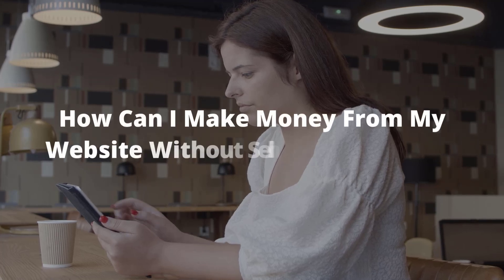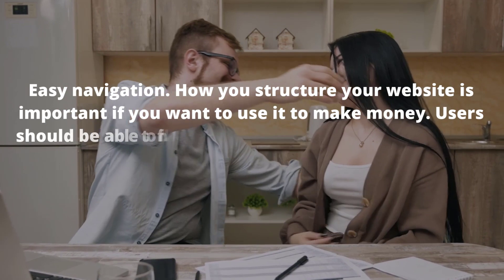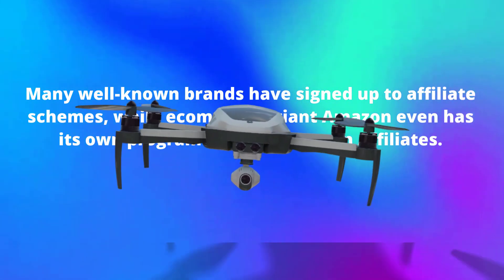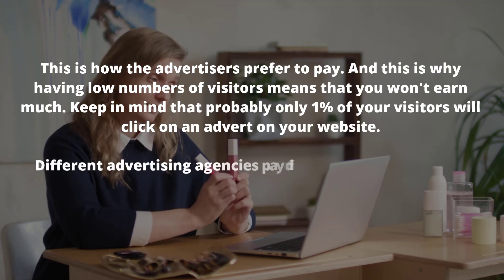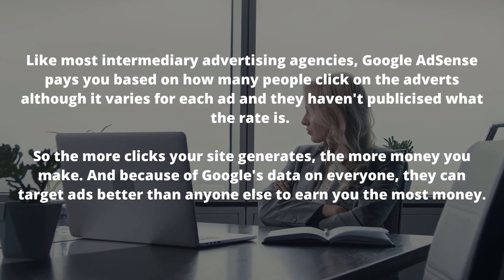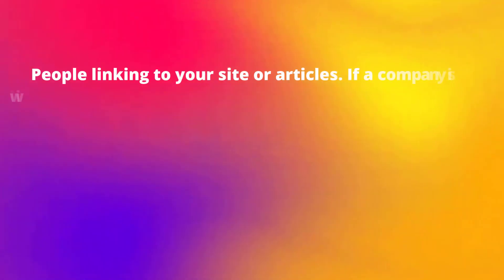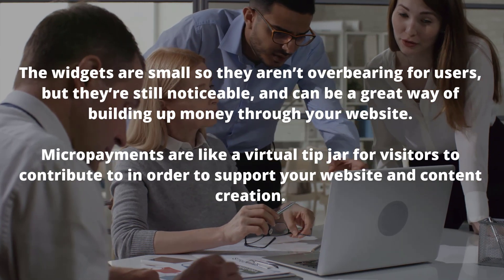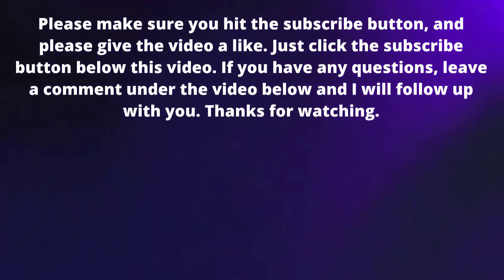How Can I Make Money From My Website Without Selling Anything? 6 Powerful Methods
How can I make money from my website without selling anything? In this video you will be given advice for how to earn money with a website. Learn more about ways to make money with website. Get tips to create a side income with a website and create passive income.
How can I make money from my website without selling anything?
0:32 - What makes a website profitable
2:15 - Use affiliate marketing
5:05 - Place ads on a website
8:27 - Use an ad network
9:35 - Work with direct ads
11:38 - Implement micropayments
12:51 - Use sponsored posts

LEARN:
In this video learn about ways to make money with website.

How can I improve my website marketing? 11 ways to develop website and increase traffic quickly